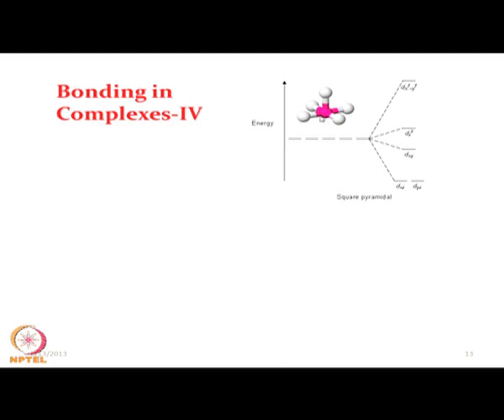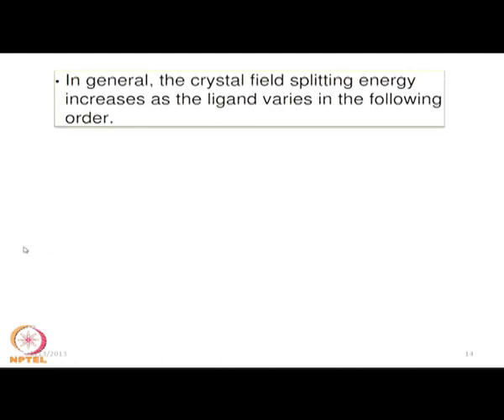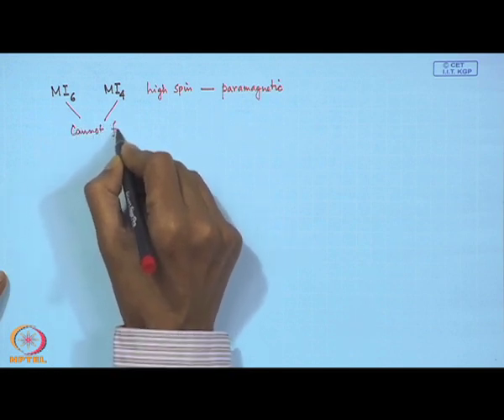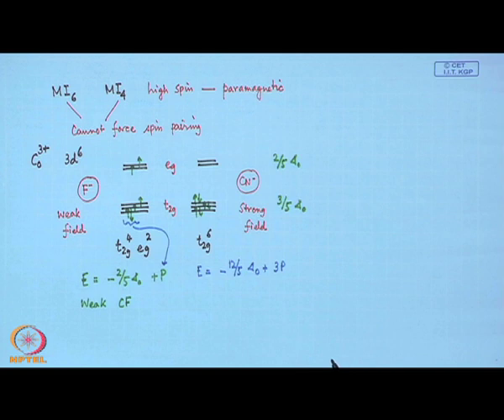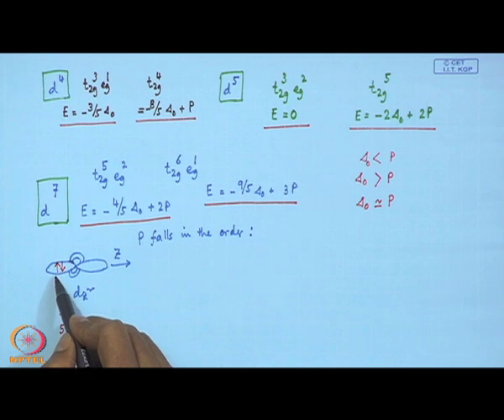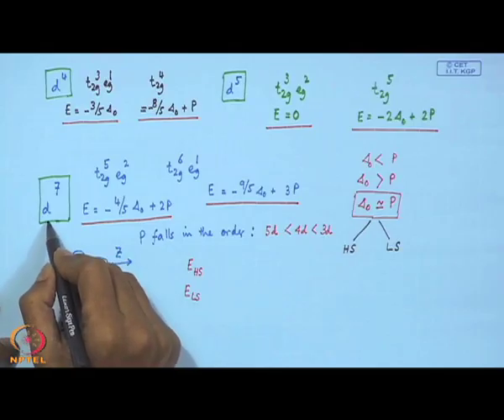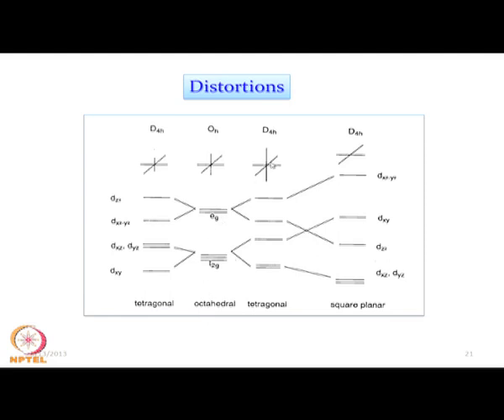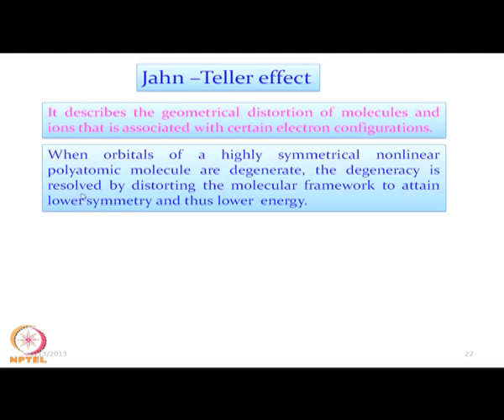Bonding in Complexes -IV